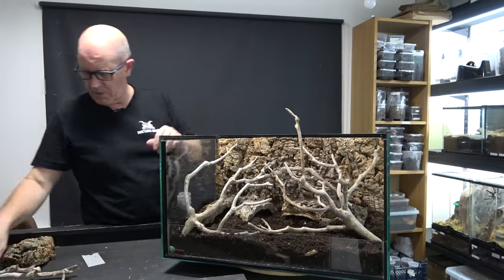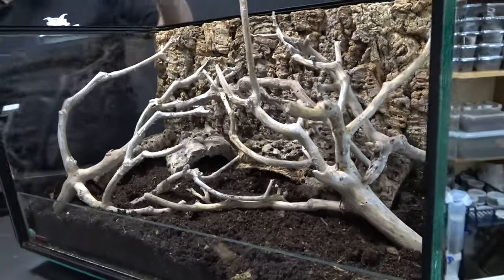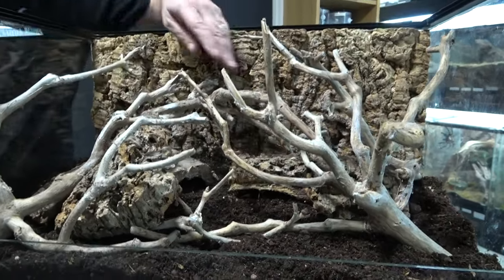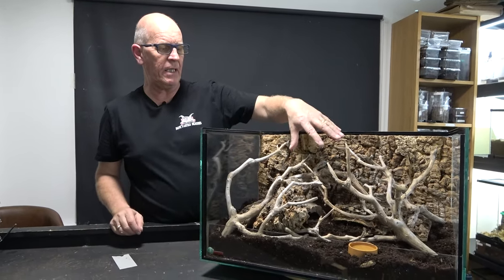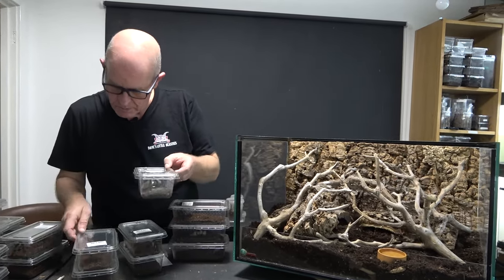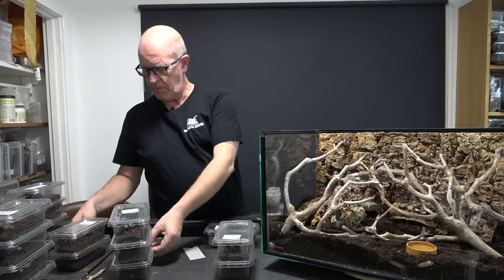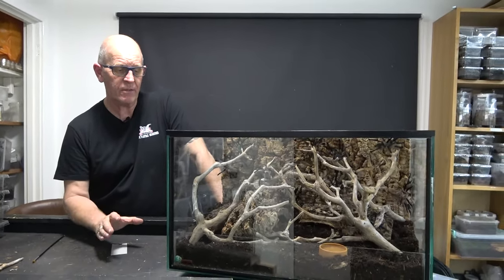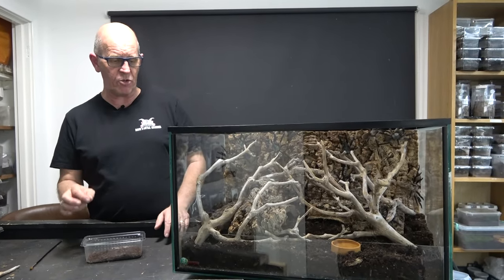Setting up the new Balfouri Communal of adults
Today we setup a brand new enclosure for the Balfouri commune we emptied at the beginning of the week .